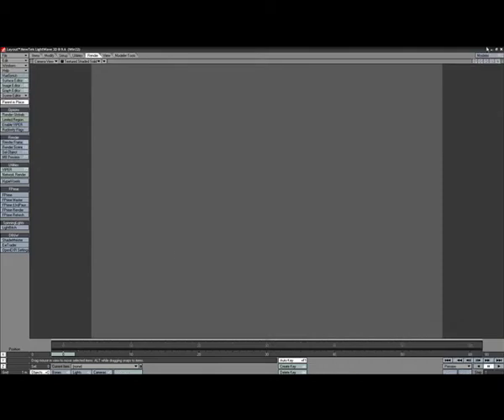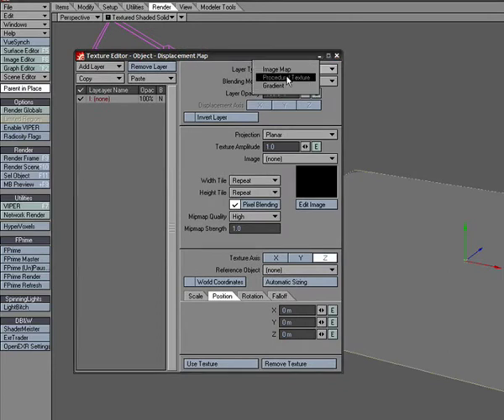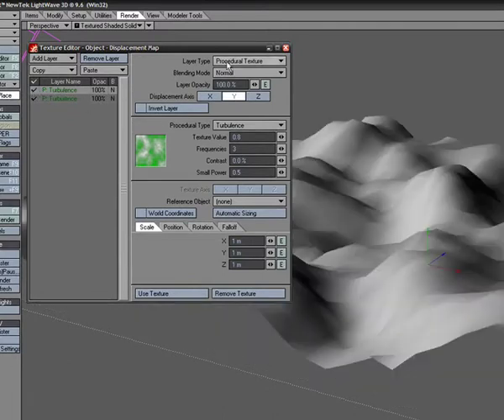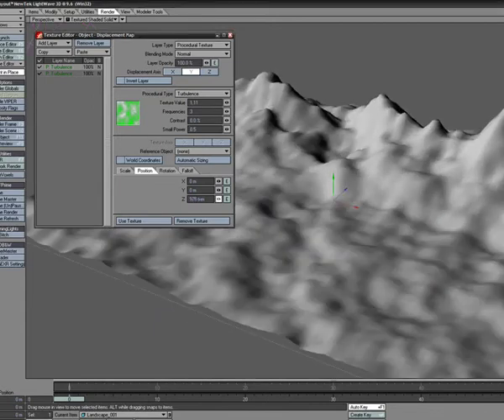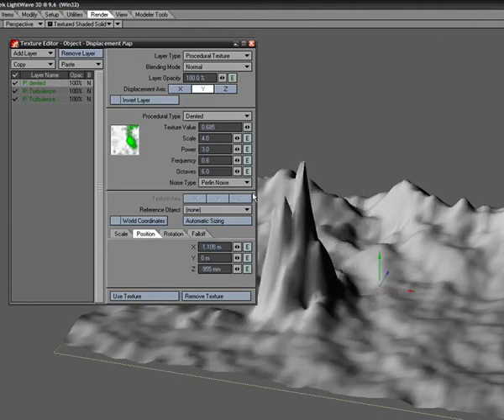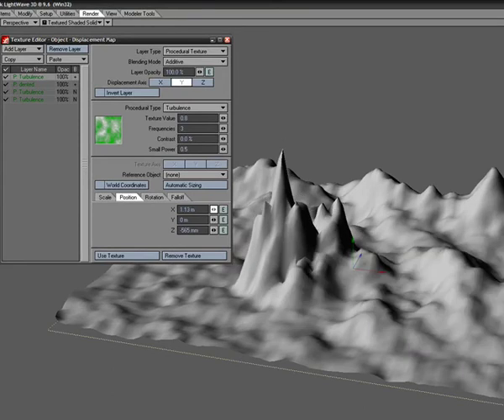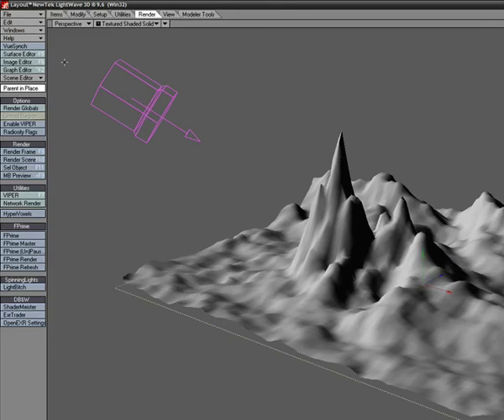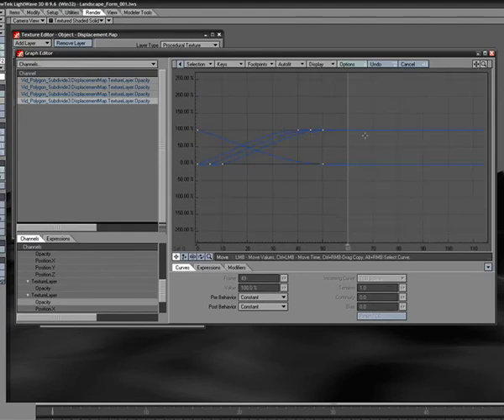Landscape Displacements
Interactively creating landscapes in Lightwave using displacement maps.